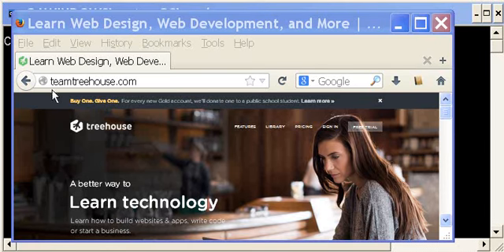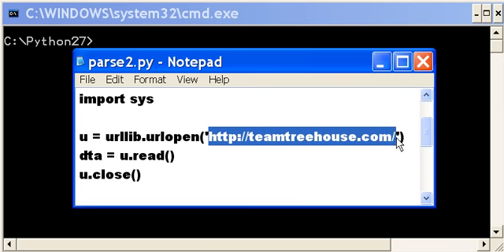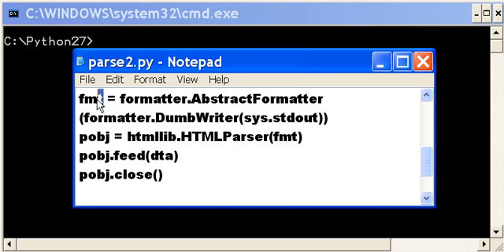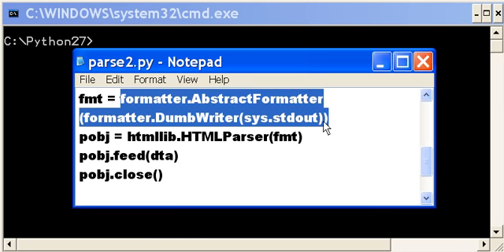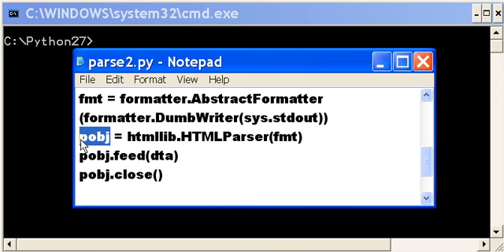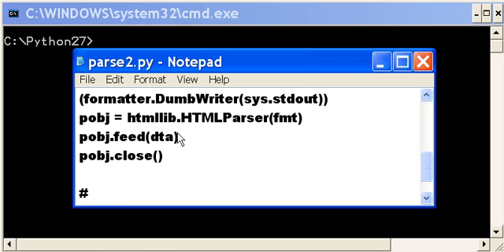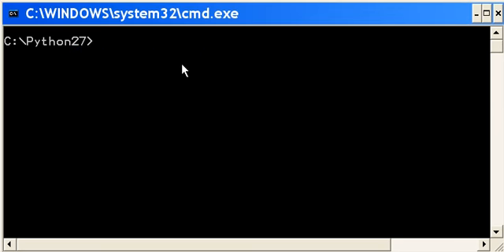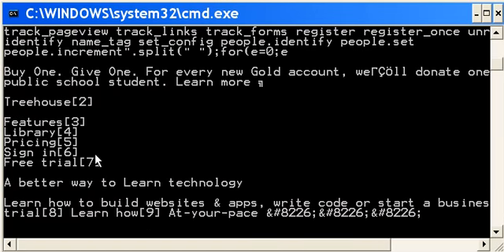Python Strip Websites of HTML for Viewing